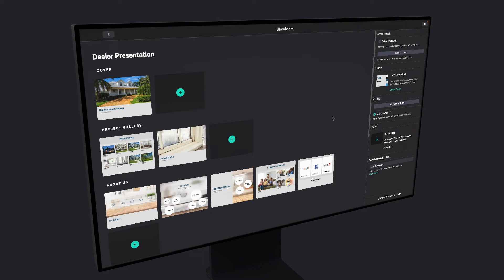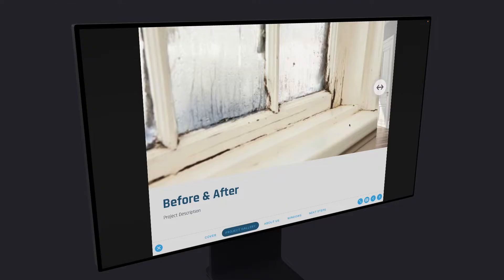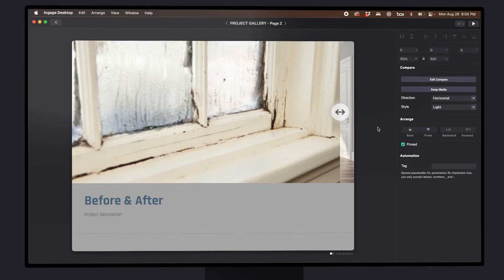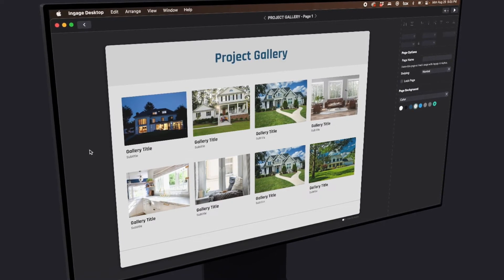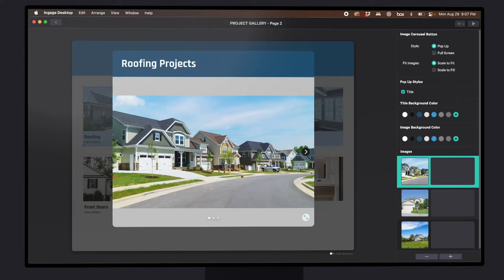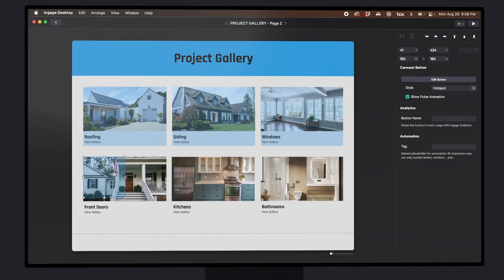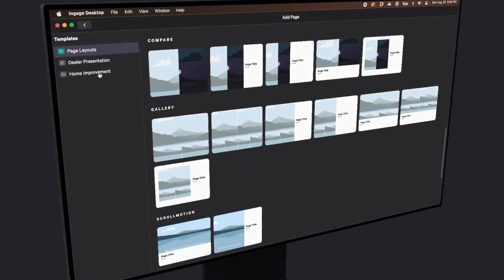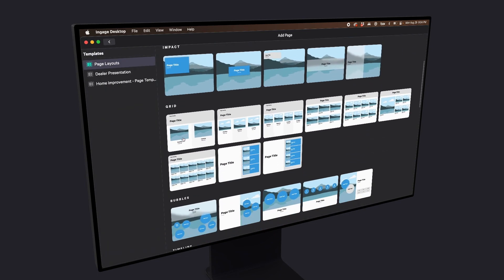Customizing a Template | Ingage Digital Presentations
Learn how to use Ingage's new features and functions to quickly customize a template and create your own dynamic sales presentations that sell more.